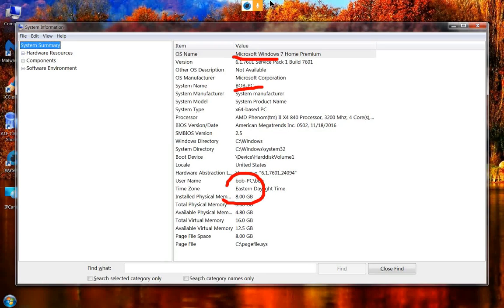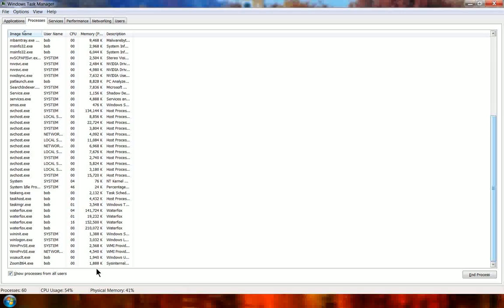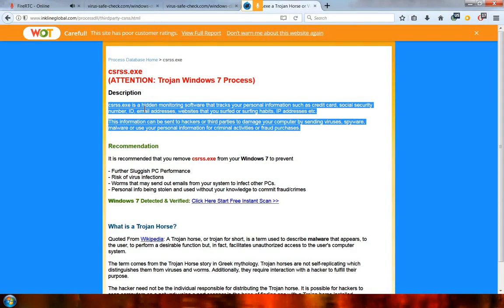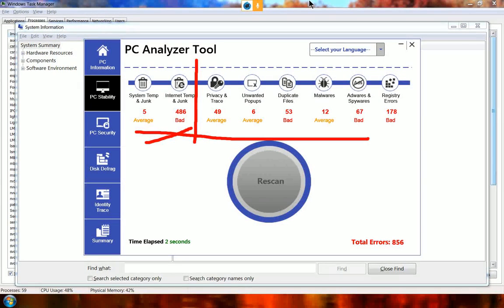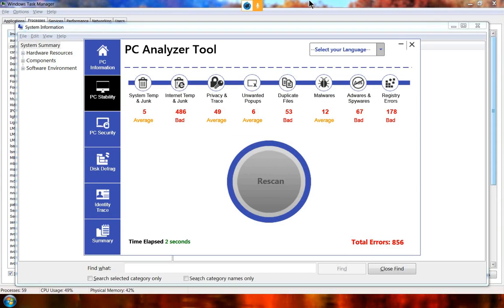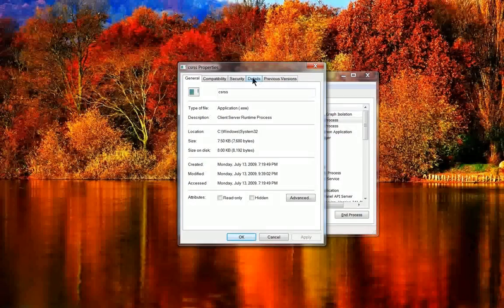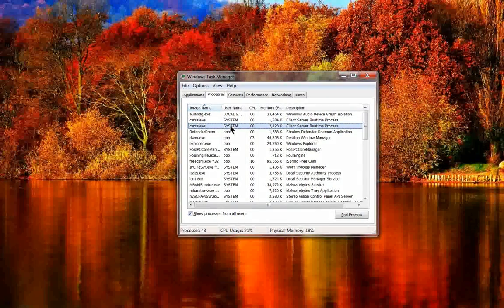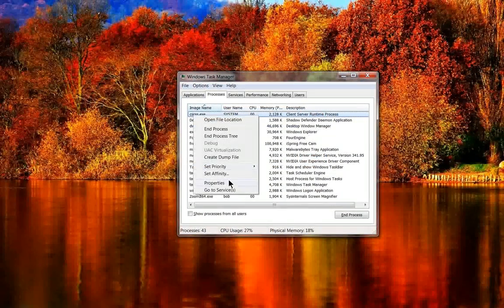Fake Tech Support Scam | CSRSS EXE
I will demonstrate on how to distinguish the difference between the good and the bad "csrss exe"

The scammers use the csrss exe to convince you that you have malware, which in fact you don't.